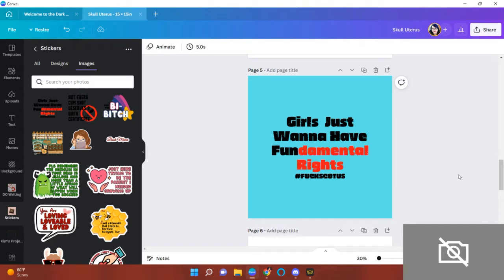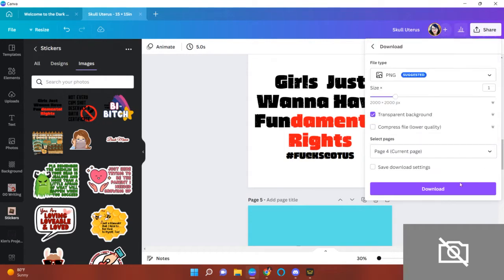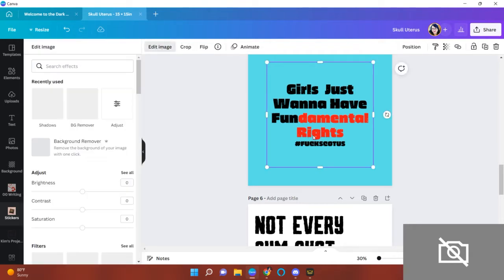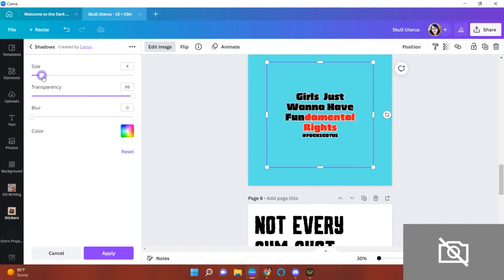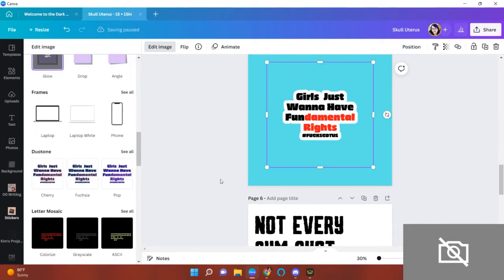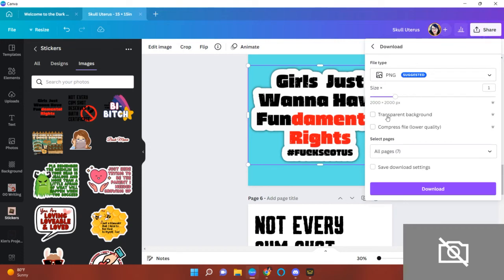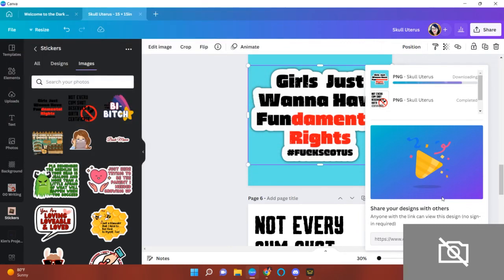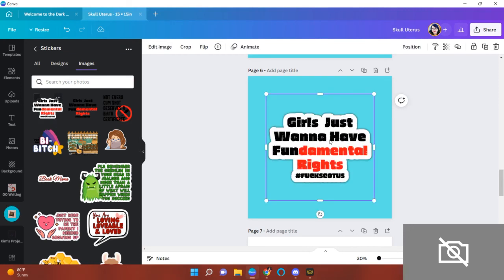Creating Offset in Canva (2020) - Update in Description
I use Canva a lot for my stickers, and I learned how to use the Glow effect to create the offset (or white edge) around them for a more professional look. So I thought I'd share.

You can find my work on Etsy